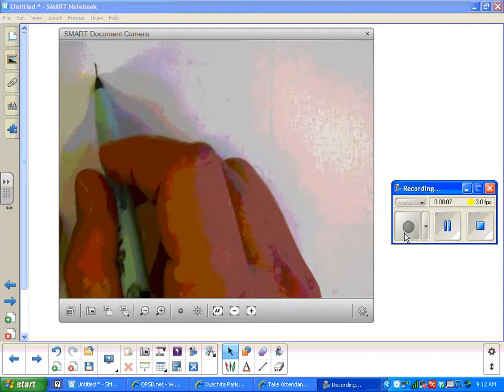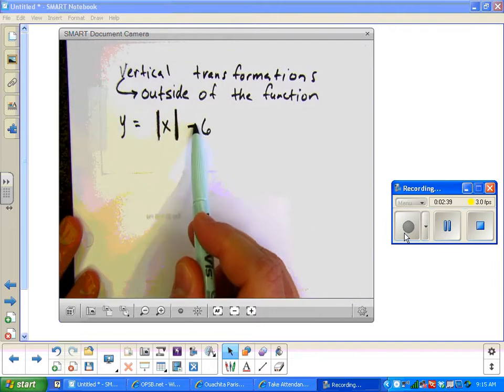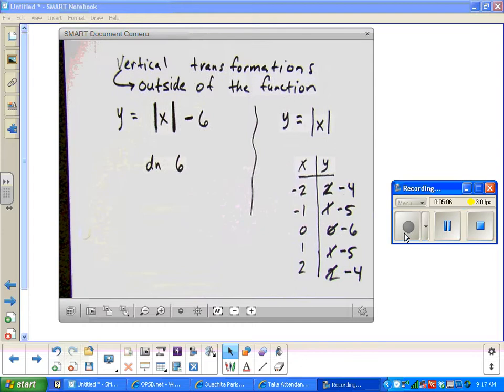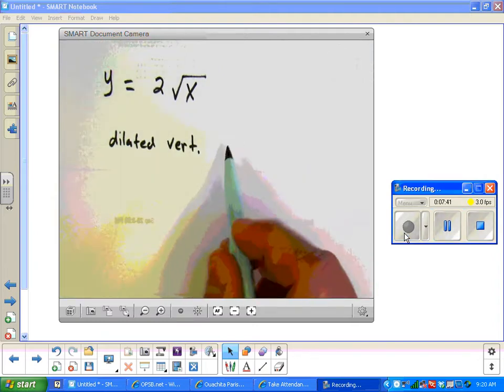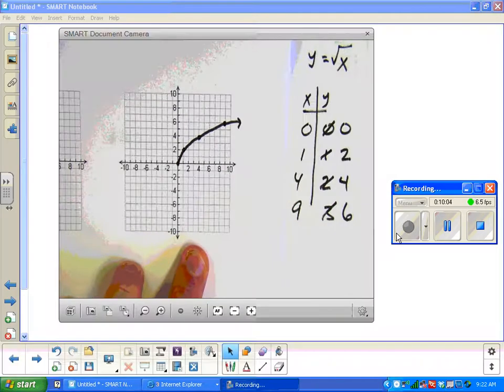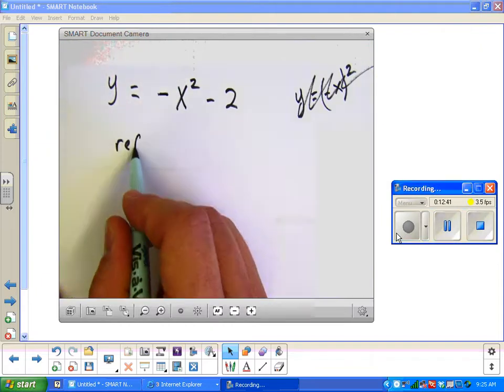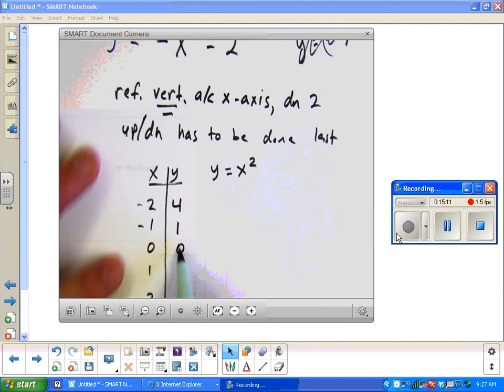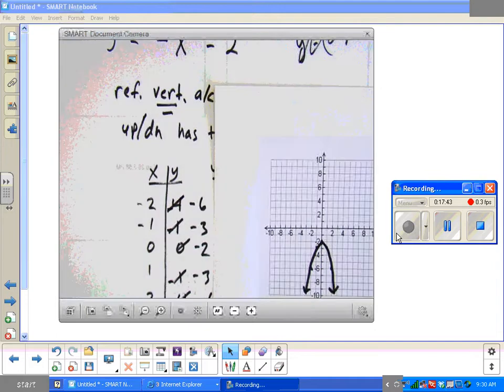vertical dilations and transformations